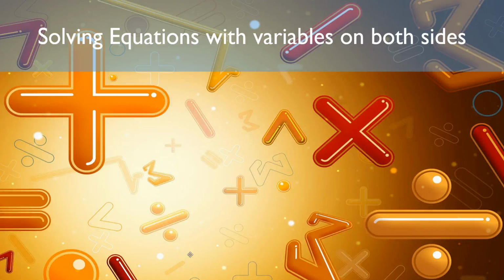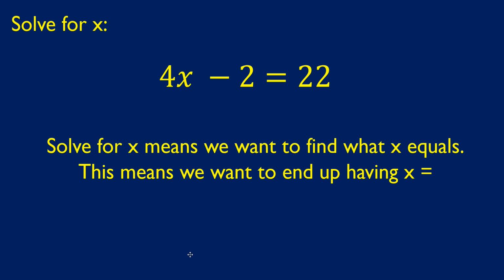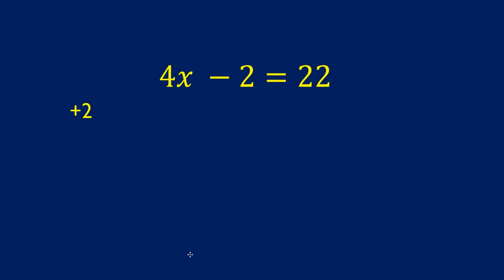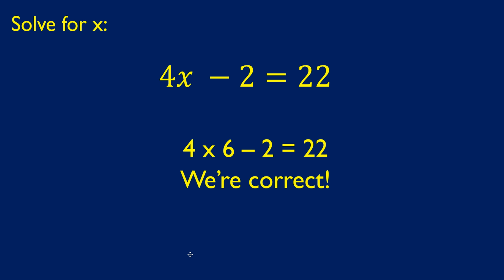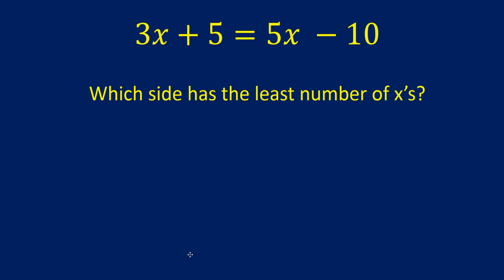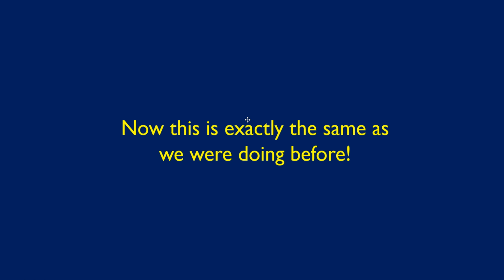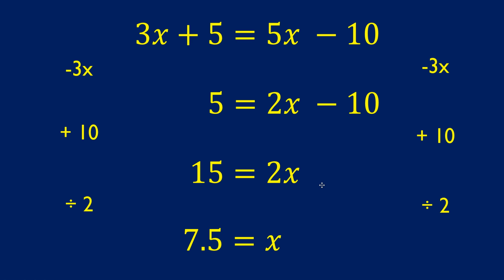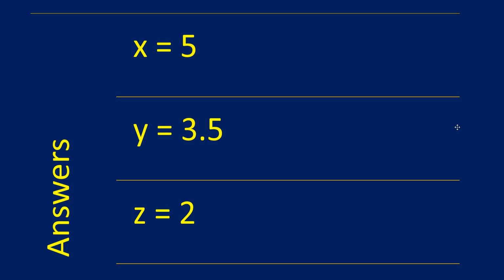Solving Equations with variables on both sides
This video will teach how to solve equations when the variables (the letters) are on both sides.